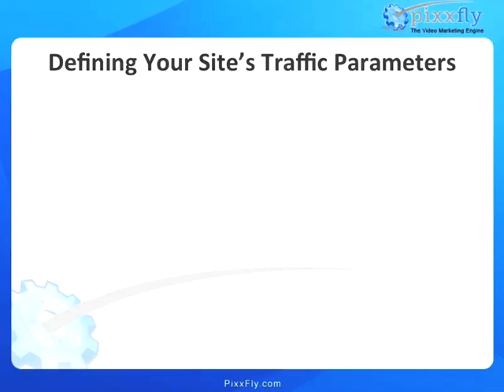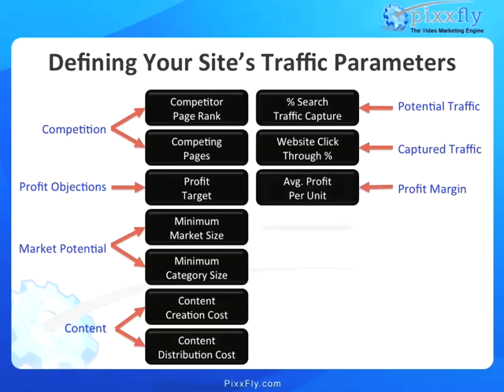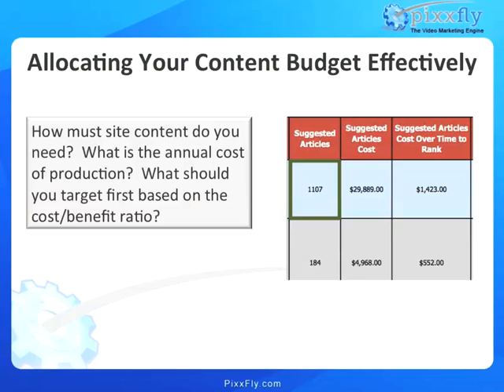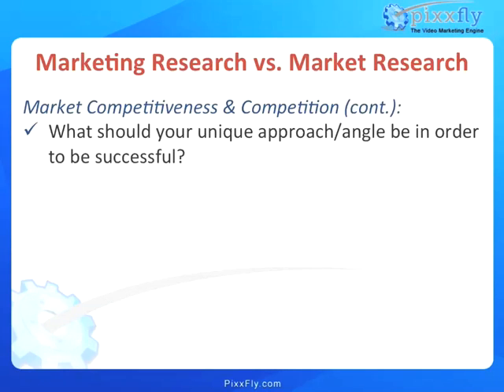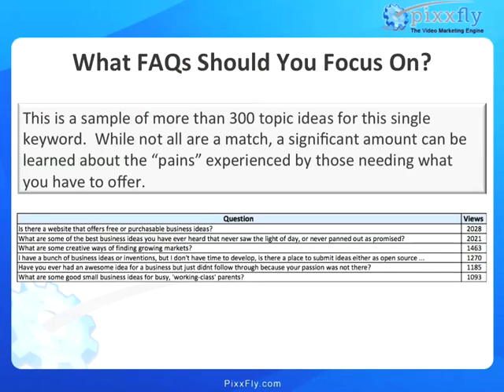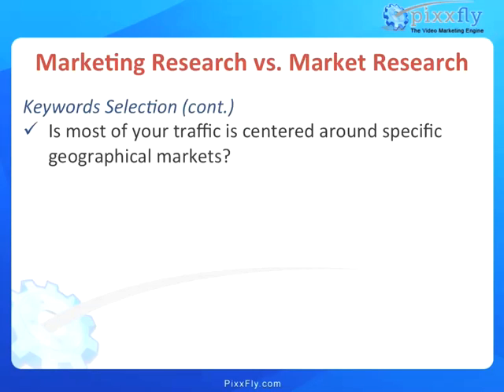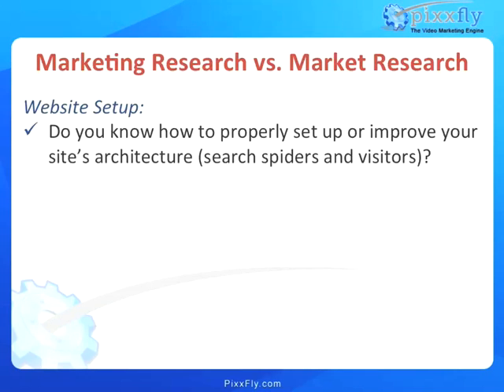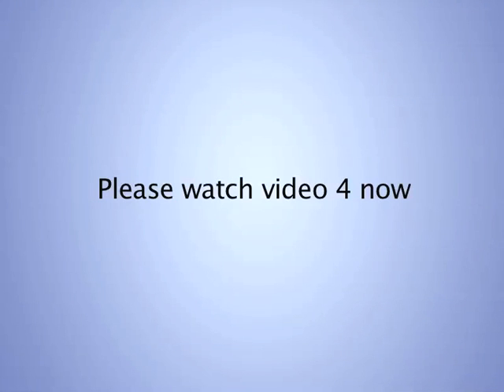Watch This - (Part 3) How To Do Lead Generation and Marketing Research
- This is part 1 (total of 5 short videos) of our webinar series on developing lead generation and marketing research.  It affects your businesses visibility for video, blogging, social media, press releases and overall PR, infographics, etc. We cover how to do this starting with the foundational building blocks and show you how to do it right through the 6 pillars of marketing research.  This is critical to properly targeting customers, building website authority, maximizing search engine optimization (SEO), and creating the most web traffic and sales.